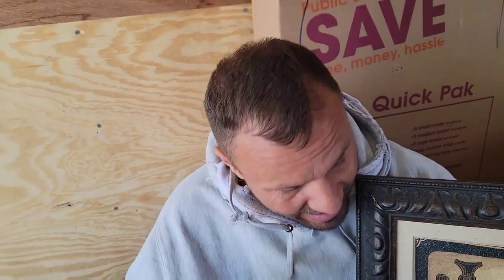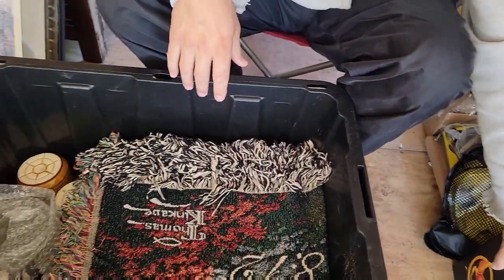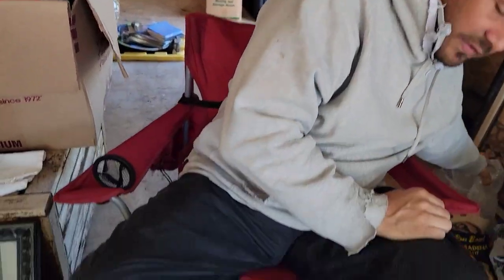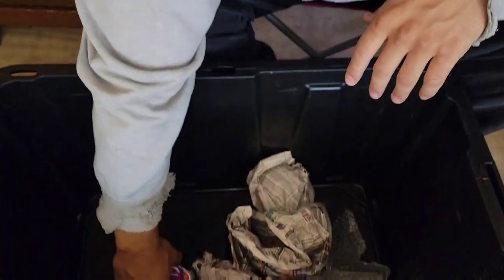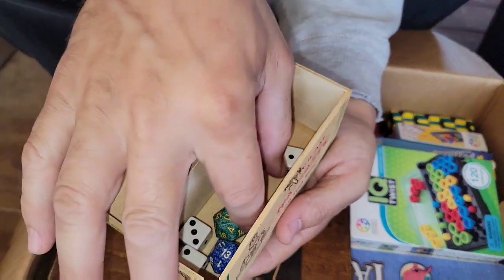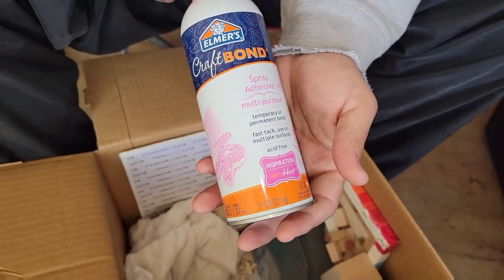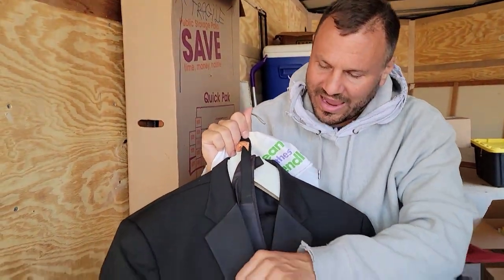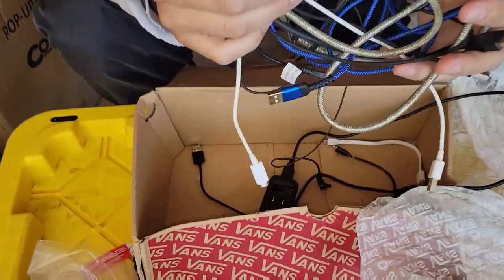I Bought a DEAD MILLIONAIRES Storage Unit and Found His Secret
Jeremy & George are back home in sunny Florida for the Winter

George wanted this storage unit for the hardwood dressers that were inside

They were told by the manager that the previous owner died but they had no idea it was Duane Johnson

As they continue to treasure hunt, they find out that Duane Johnson was a rich banker with a big secret

Duane wanted to be filthy rich and he had the money to prove he was

As Jeremy & George continue to uncover treasures, George finds out more information about DJ's death and his boyfriend Joe's MILLIONAIRES

PUBLISHED ON:
1.27.23